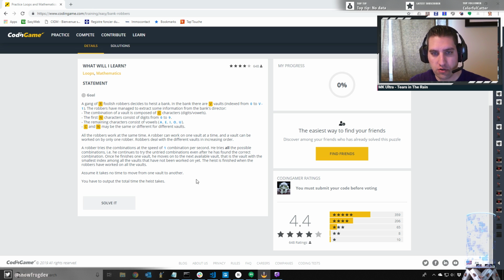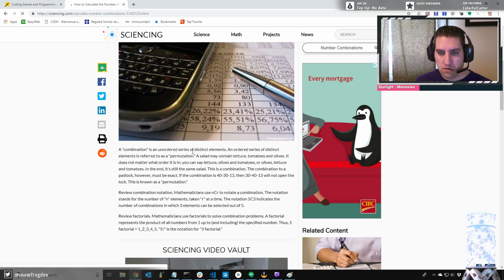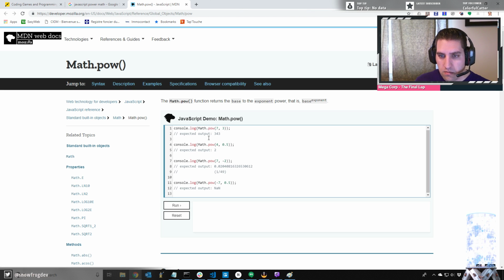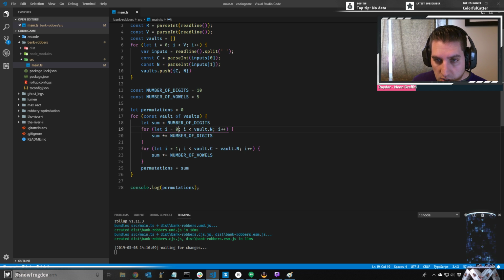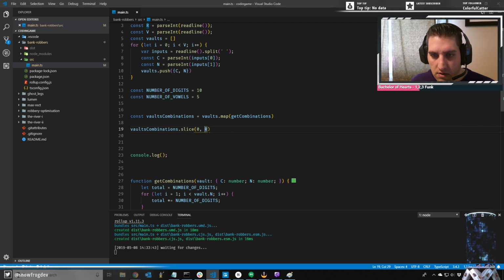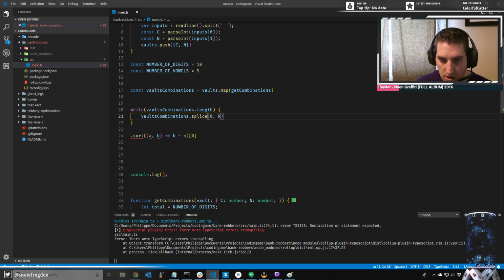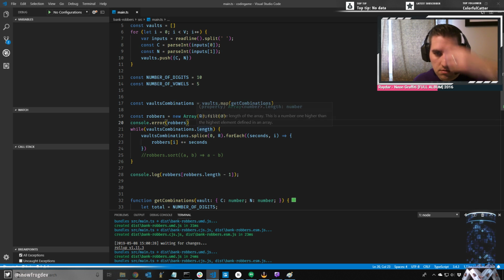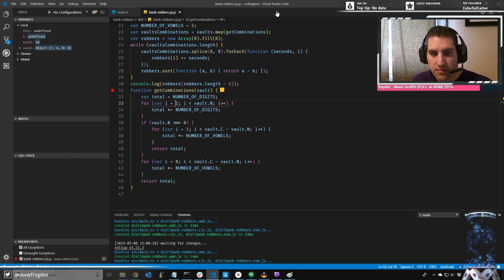100DaysOfCode solving 'Bank Robbers' codingame.com puzzle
Trying to solve yet another 'easy' puzzle from codingame.com -- Watch live